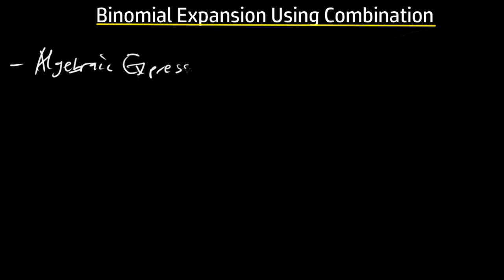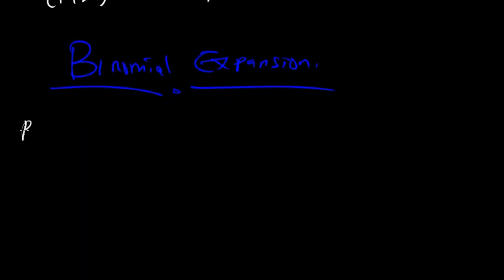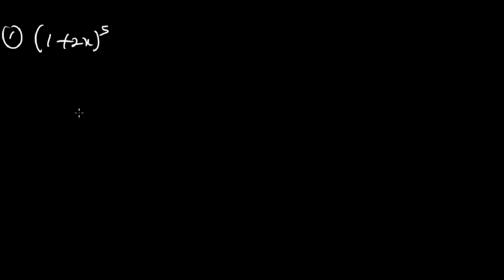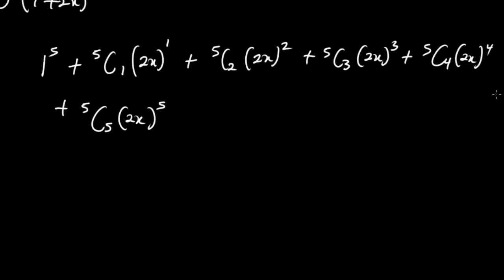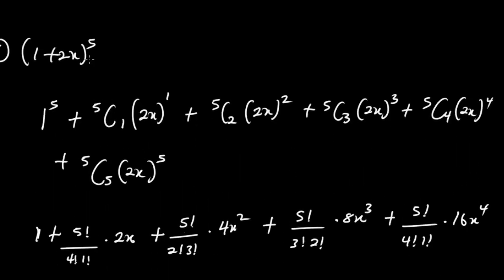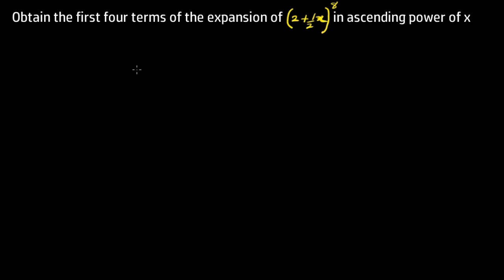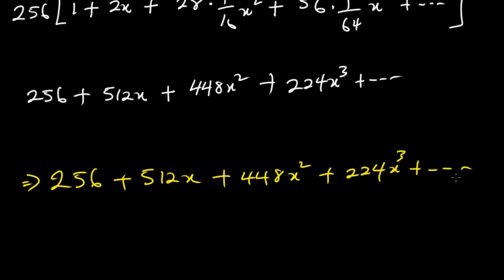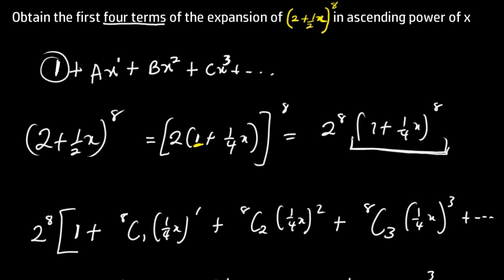Binomial Expansion simplified Using Combination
In this tutorial, we shall look at one f the methods of expanding expressions using Combination method of Binomial Expansion.